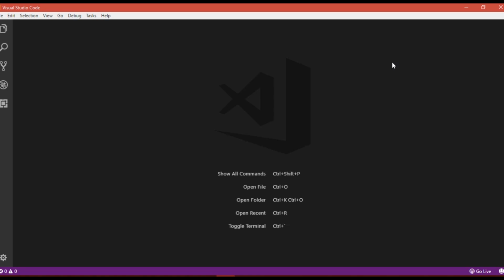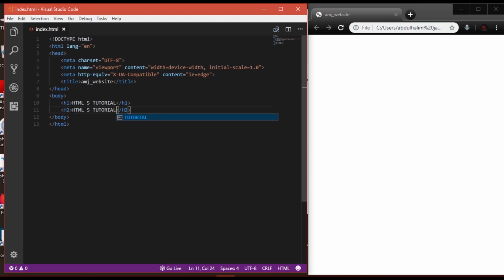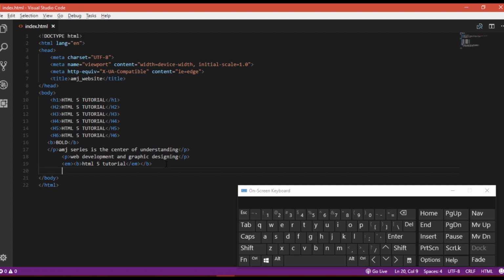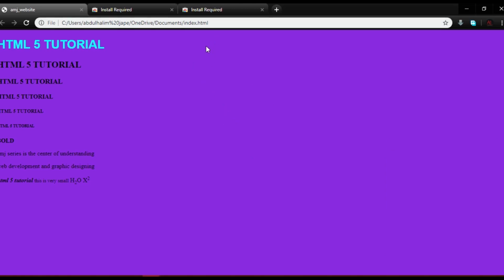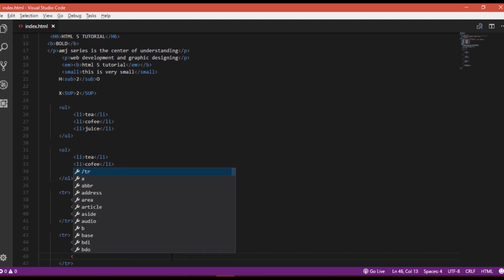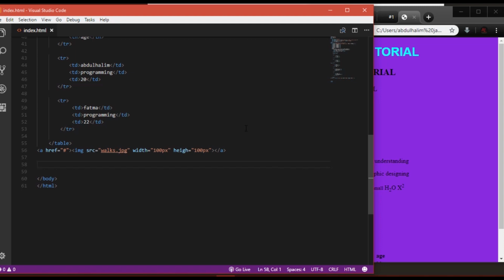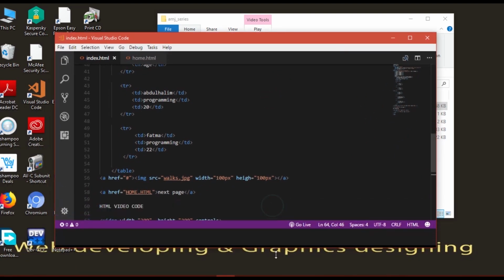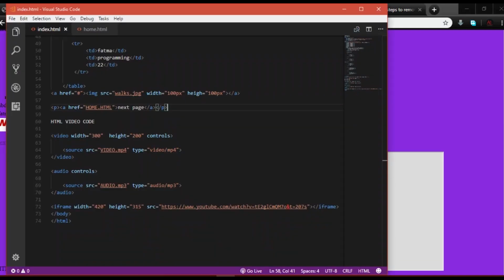HTML 5 FOR ABSOLUTE BEGINNERS CRASH COURSE!!!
This is a quick and very best course for all absolute beginners and it is the foumdation to understand basic html 5 for the beggineers or advanced ones!!!
amj series is a YouTube channel that focuses on teaching beginner and advanced courses in various multimedia related skills.
We plan to make tutorials available on programming, video production, animation, graphic design, and on software

HTML5 FOR ABSOULTE BEGINNERS  for beginners is a how to series that teaches the HTML5 and CSS3 coding language to people who are just starting out learning programming. The course teaches how HTML and CSS can be made easy and teaches "front-end development" which is the visual part of websites. Creating static websites with HTML and CSS is easy and should not be seen as otherwise, which is why we want to explain the language in a easy to understand way for beginners.

If you have suggestions on new courses, or specific lessons within existing courses you would like to see, then feel welcome to submit them in the comment section or in a private message.

link for the VS OR Visula Studio Code which is a text editor

follow your instructor in instagram

follow the best photographer in instagram